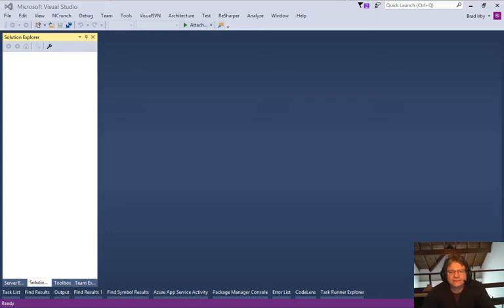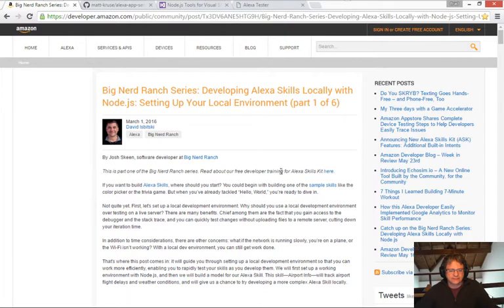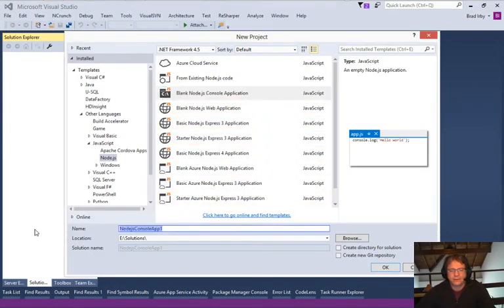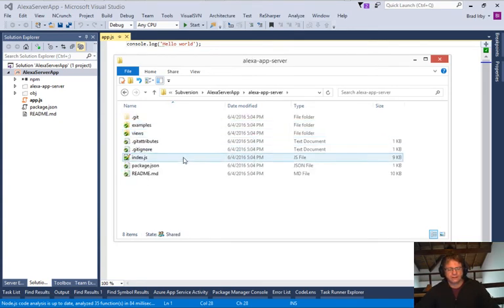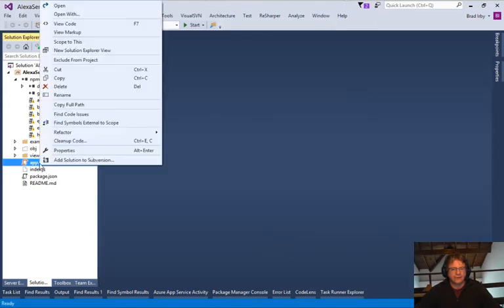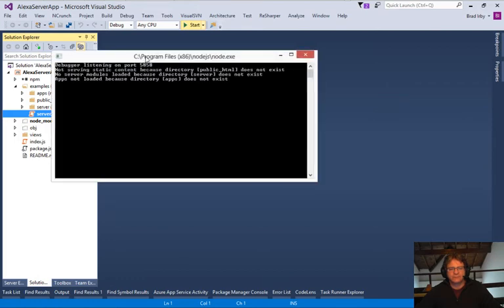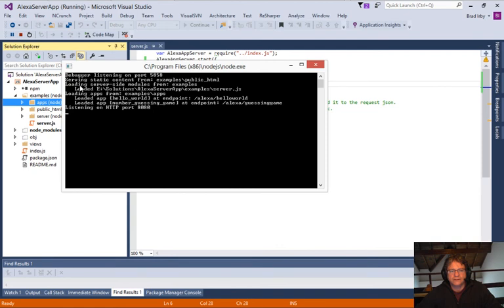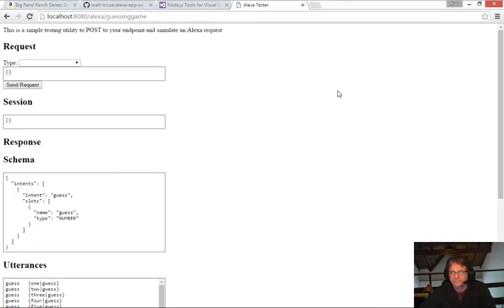How to run Alexa Server App in Visual Studio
Short video explaining how to load the alexa-app-server from Matt Kruse and Big Nerd Ranch, using Visual Studio.  I download the code from GitHub, and convert it into a functioning application running in Visual Studion 2015